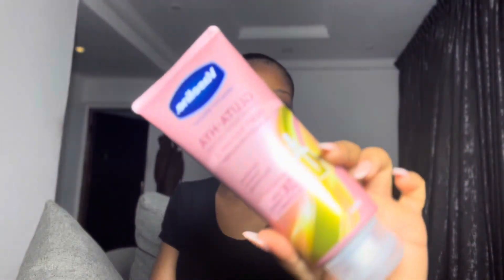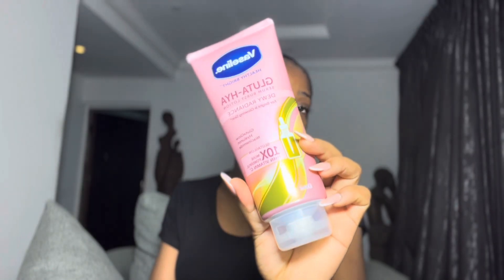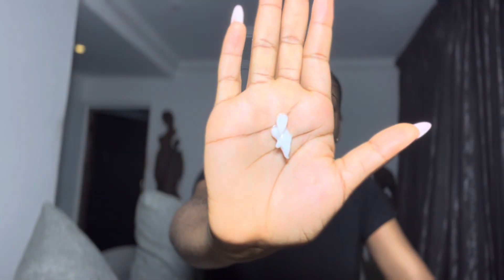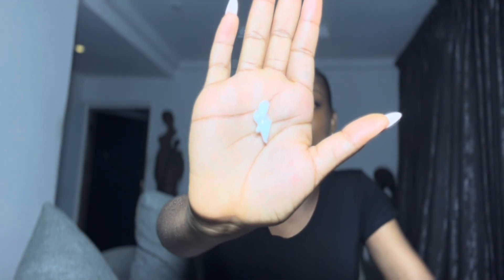Vaseline gluta hya *dewy radiance* lotion for brightening the skin and skin glow,lotion review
Chapters
0:00-Intro
00:37-Product info
00:54-Ingredient
01:54-Scent
02:33-Texture
03:22-Moisturize
05:07-Conclusion